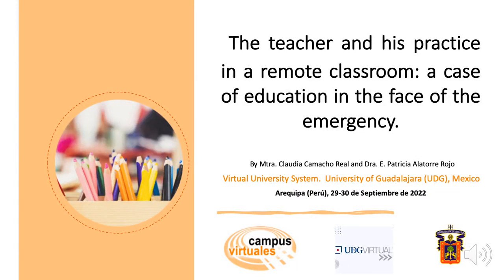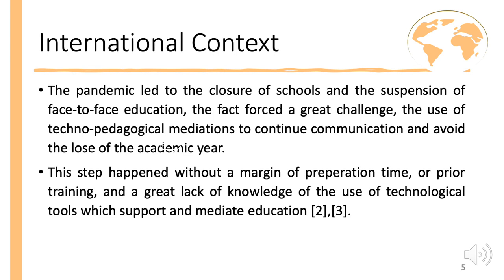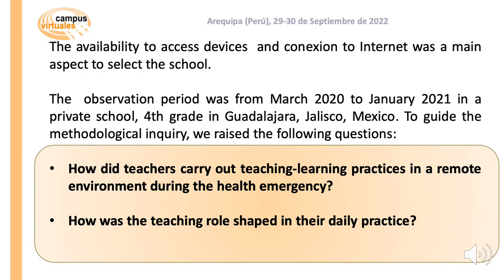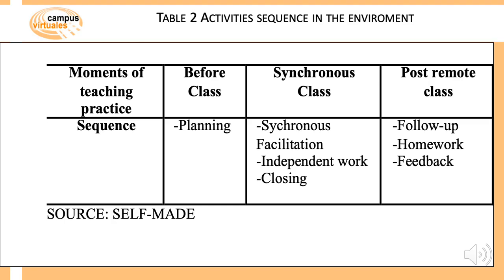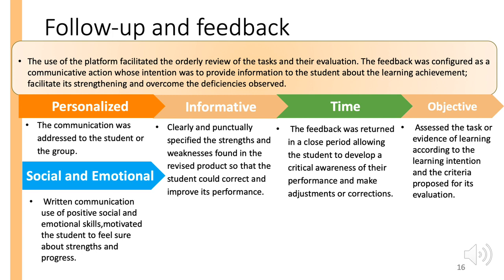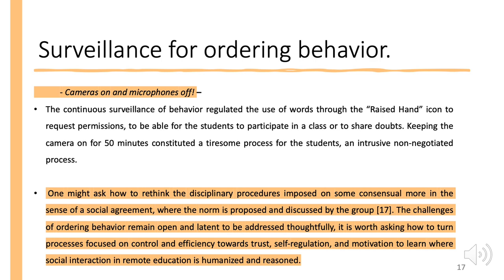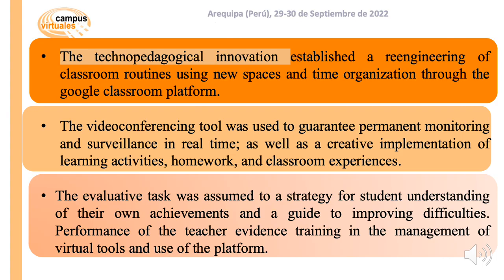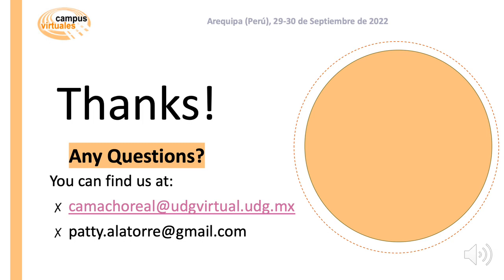5127 The teacher and his practice in a remote classroom a case of education in the face of the eme